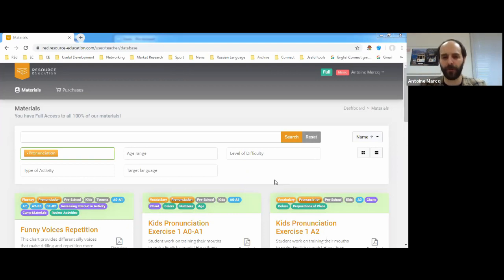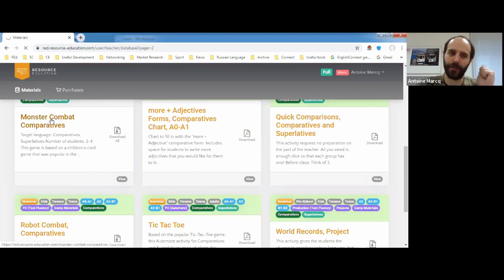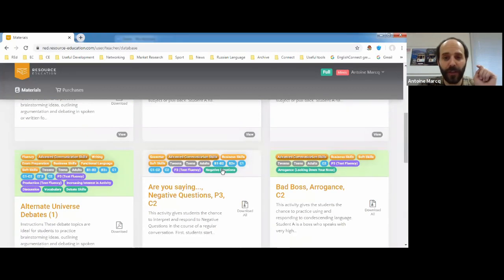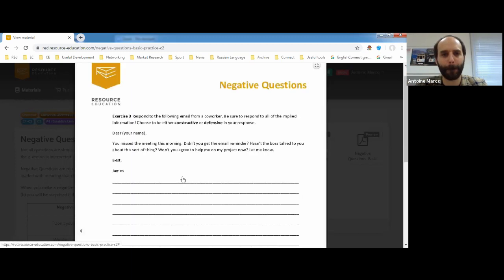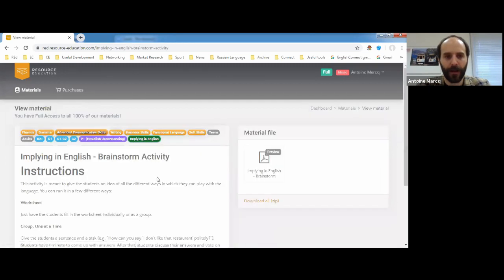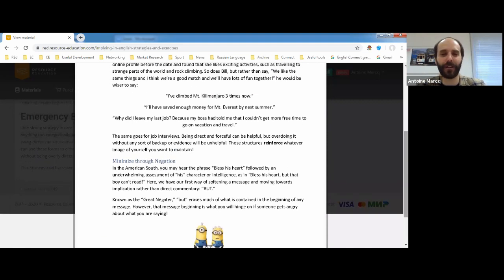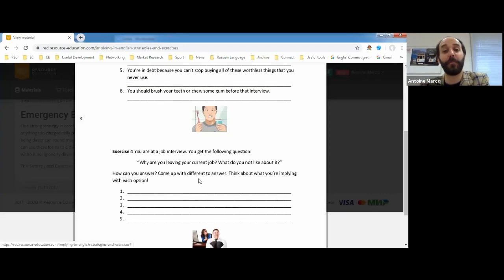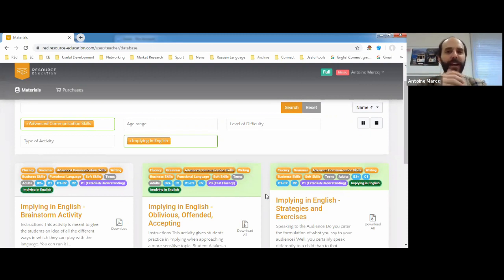REd Webinar - Planning an ELT lesson with Soft Skills activities to boost fluency and communication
In this webinar, we actually go over 2 ELT lesson plans.

1) First lesson with an 8 yo girl who lived and went to school for 6 months in the US

We first plan a lesson that will be a) effective and b) engaging for the student and c) informative for us, the teacher.
As she has lived and been to school in the US, she must have picked up good language fluency. The question is what did she pick up. In this lesson, we engage her in a series of fun activities with comparatives. Her language during these activities will inform us on her level of fluency and accuracy with the language she picked up in the US and will help us devise future lessons for her.

2) A communication lesson for teenagers or adults that focus on their exploring and mastery of soft skills in English

We go over 2 of the most useful communication skills strategies that are relevant to students at B1 and higher levels.

The first soft skill is using and understanding negative questions in real life communication. Negative questions are full of implications and responding to them goes beyond understanding the question word by word. This is a valuable communication skill for our students.
The second soft skill is a broader look at how we imply meaning in English language communication. Things are not always stated directly. Humans are not robots and this makes our communication quite subtle in understanding. Implying in English will give our students a new level of fluency in communicating in English.